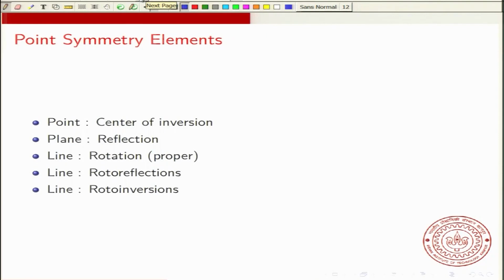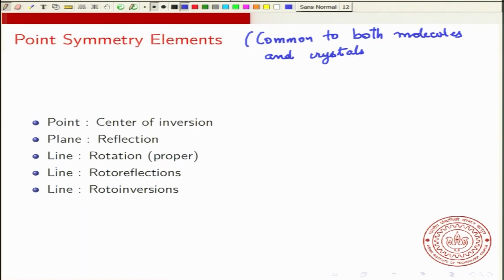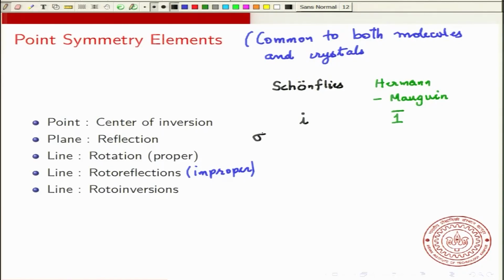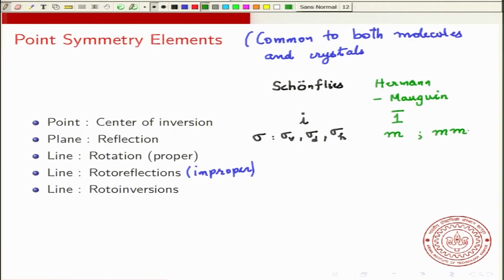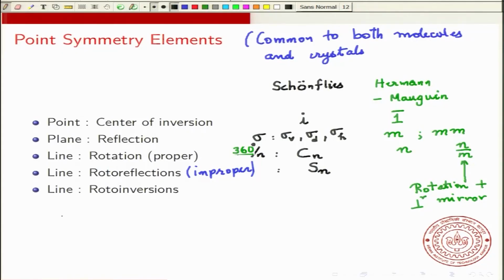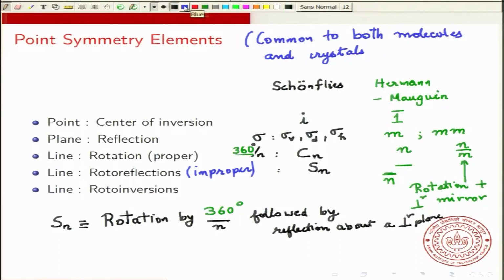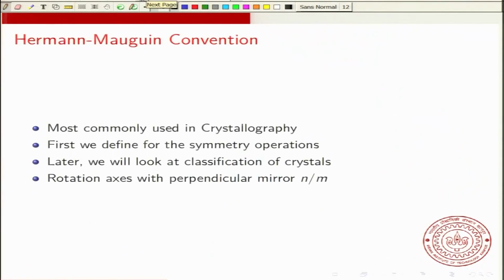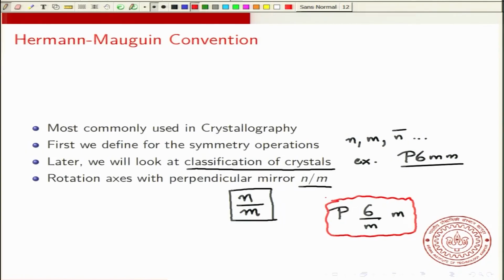Schonflies and Hermann- Mauguin Conventions